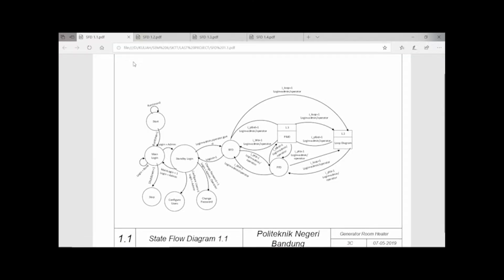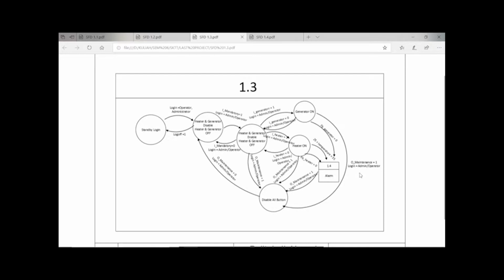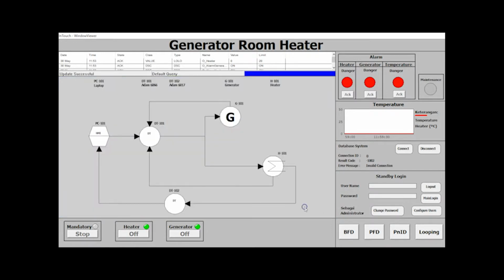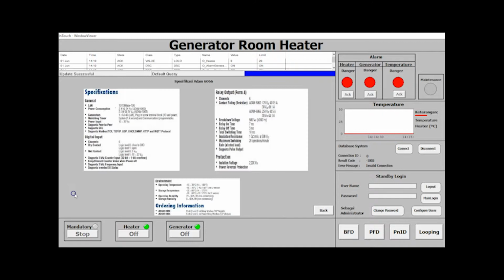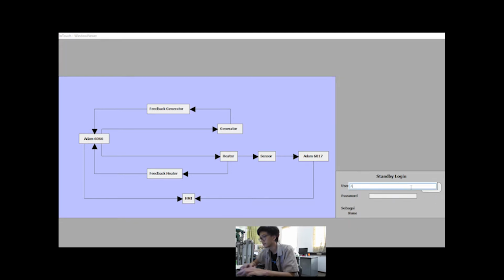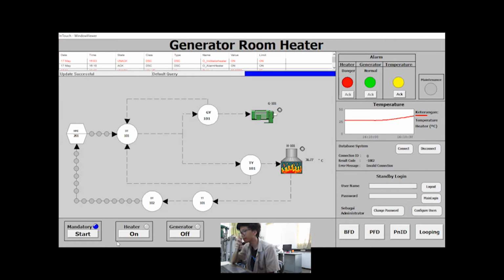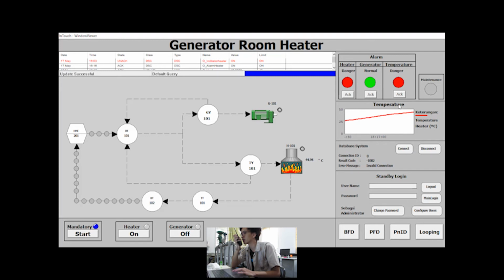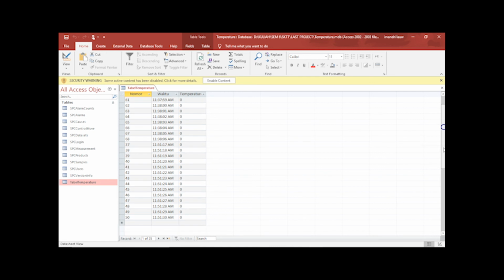SCADA PROJECT GENERATOR AND ROOM HEATER PLANT LAUW, IRVANDRI LAWINATA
Supervisory Control and Data Acquisition (SCADA) is a control system architecture that uses computers, networked data communications and graphical user interfaces for high-level process supervisory management. In this video I will show you my scada project, I made a Human Machine Interface of Generator and Room Heater Plant Using ADAM 6017 & 6066.

Lauw, Irvandri Lawinata
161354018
D-IV Electronics Engineering
Electrical Engineering
Bandung State Polytechnic

Thanks to:
- Feriyonika, S.T., M.Sc.Eng.
- Rida Hudaya, DUTech., S.T., DEA.
- M. Ginanjar